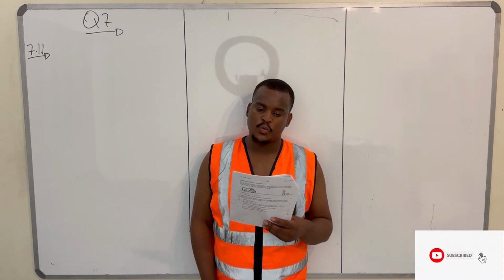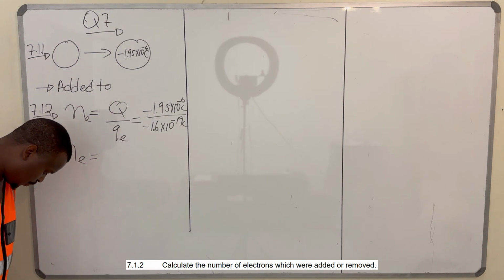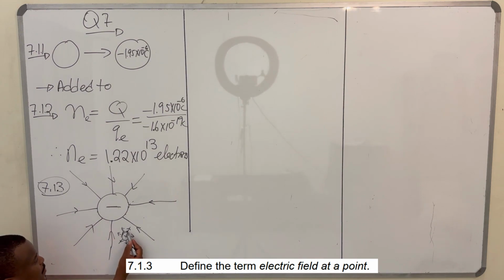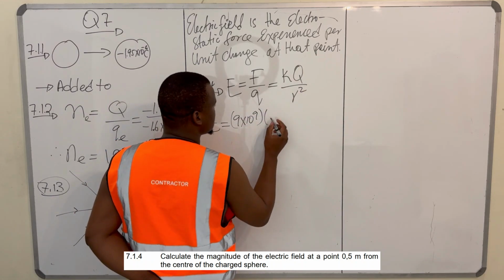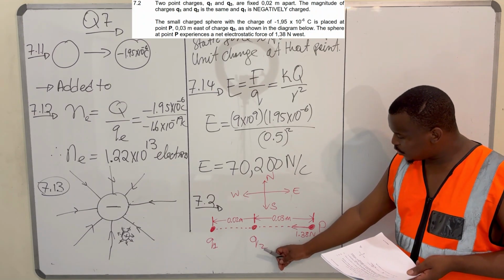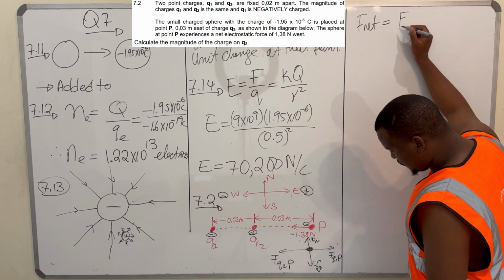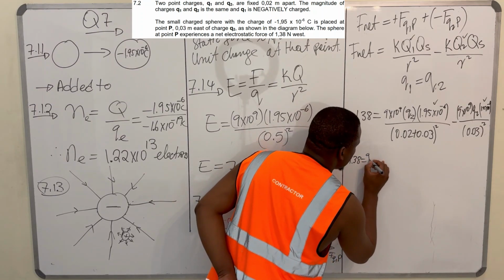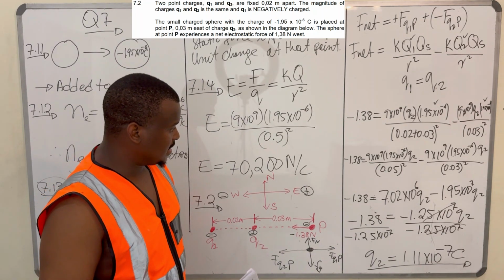B | NOVEMBER 2021 GRADE 12 PHYSICAL SCIENCES - Electrostatics (Electric Field, Net Force) | PAPER 1